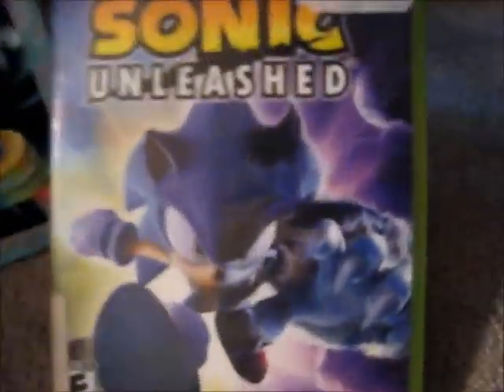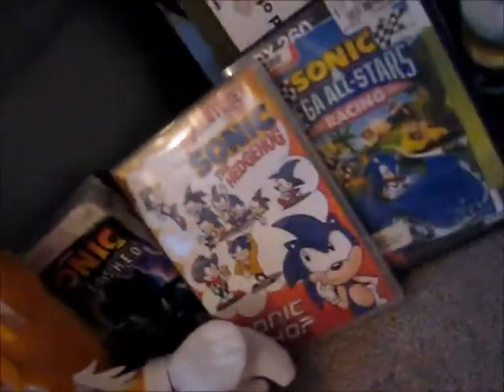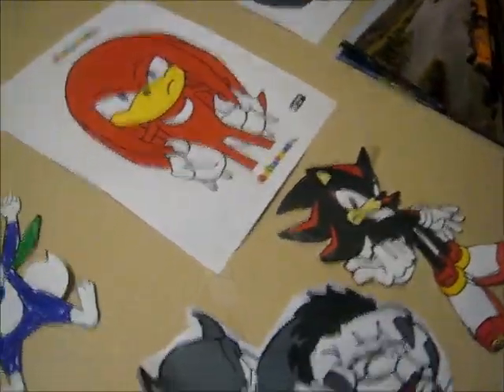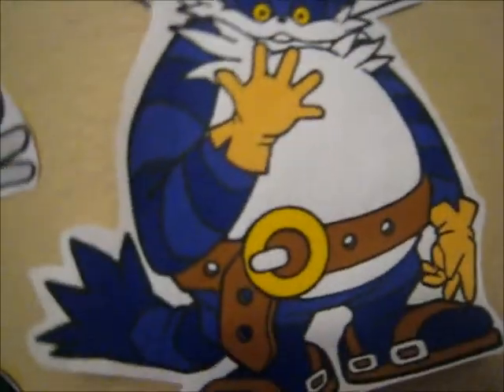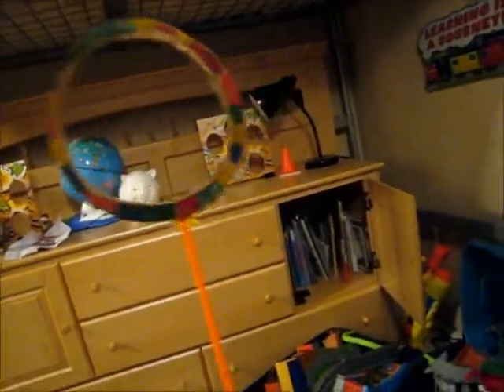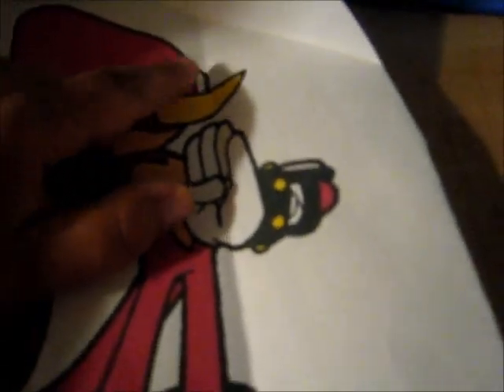Alec movie_1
Sonic collection